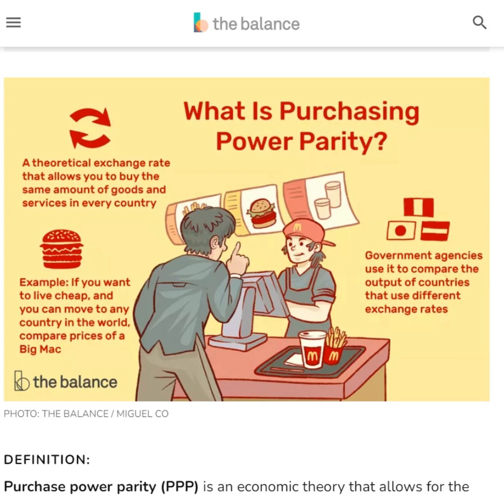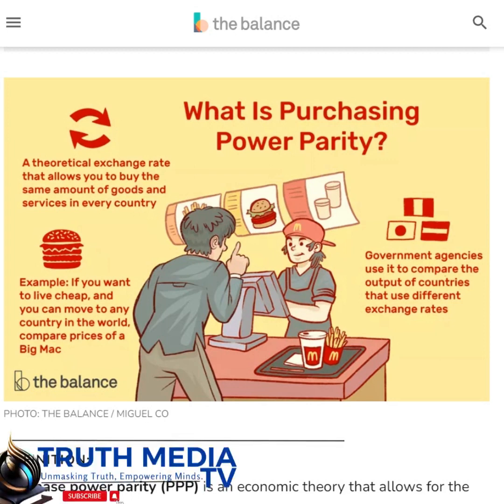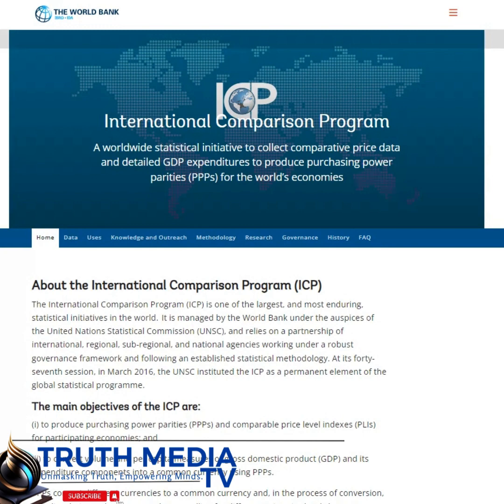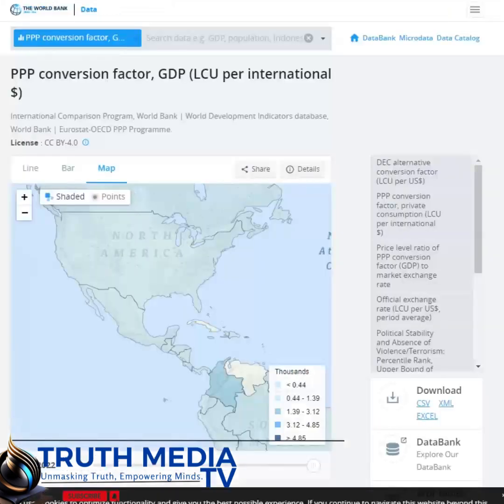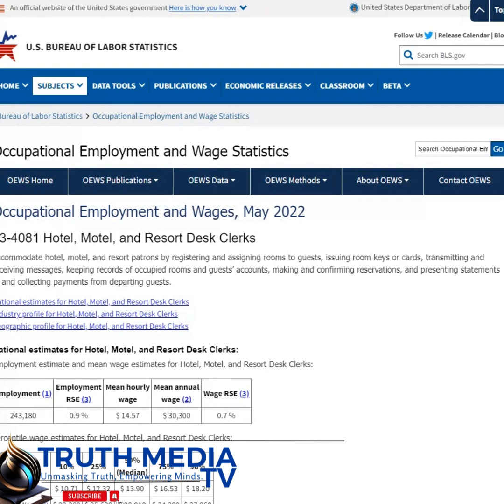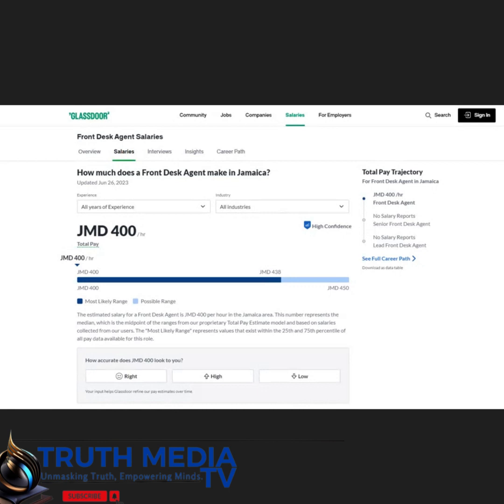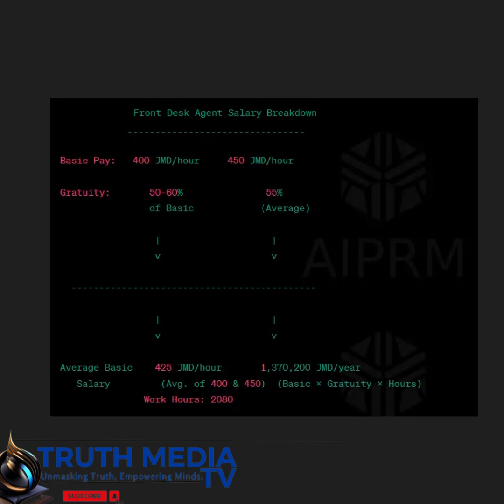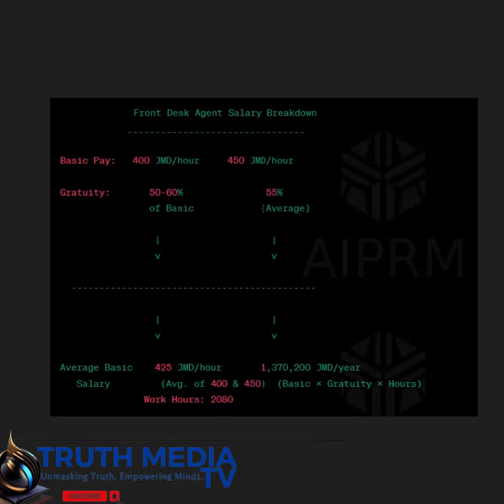TMT Issue #27: Purchasing Power Parity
Welcome to Truth Media TV! In this insightful video, we delve into the fascinating world of Purchasing Power Parity (PPP) and its impact on hard-working individuals like you. Are you curious about why your earnings might not align with your efforts, or how your wages compare to counterparts in other countries? Join us as we break down PPP in easy-to-understand terms, empowering you to uncover the true value of your money no matter where you are. Discover how PPP can help you make smarter financial decisions and advocate for fair compensation. Don't miss out – watch, learn, and take a step towards a brighter financial future.